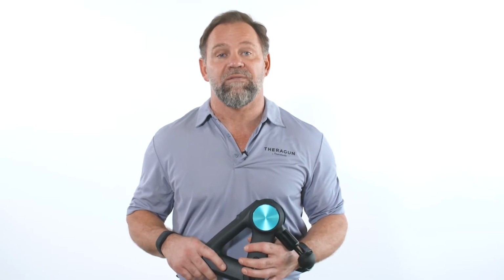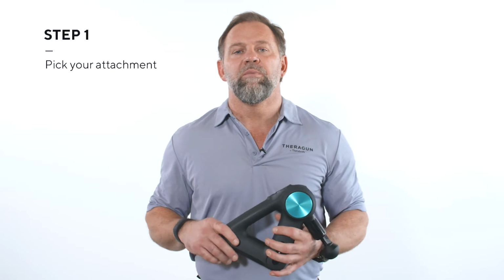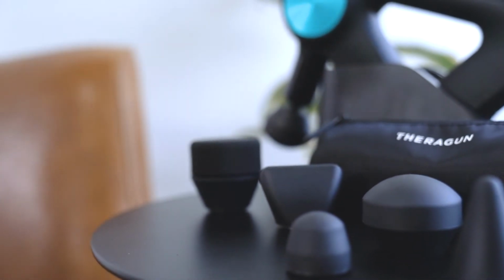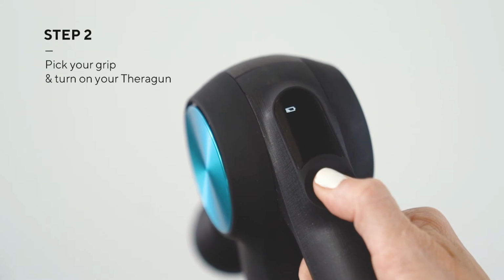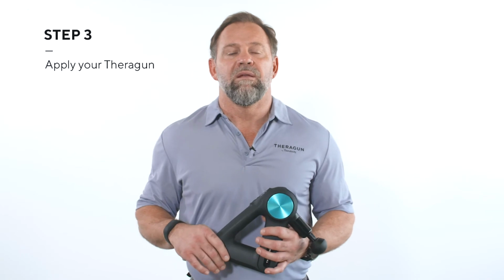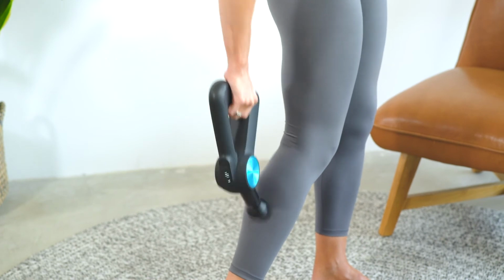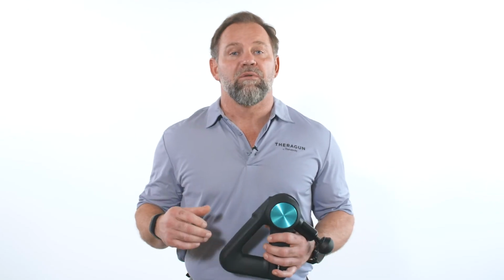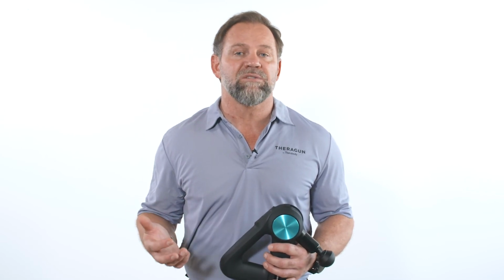How To Treat Calves with your Theragun